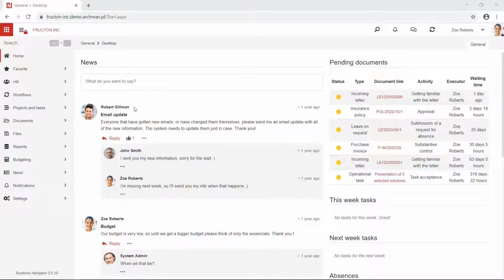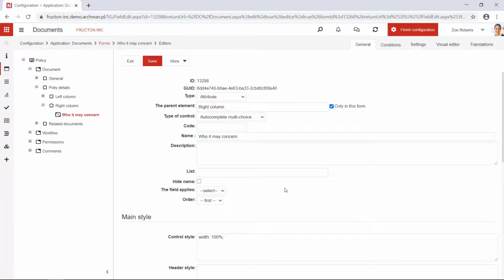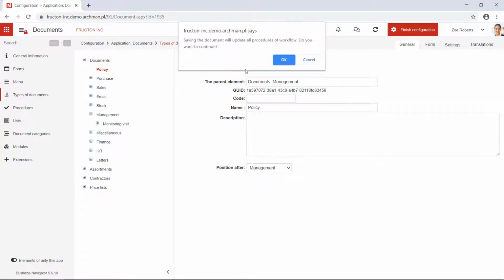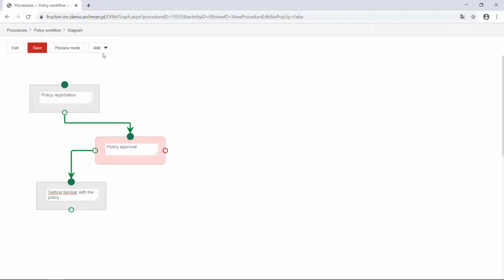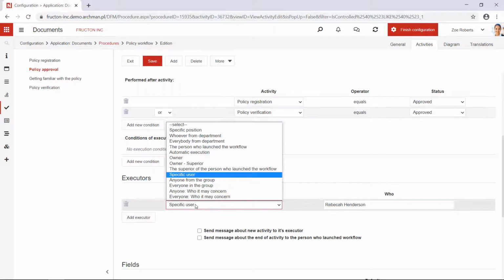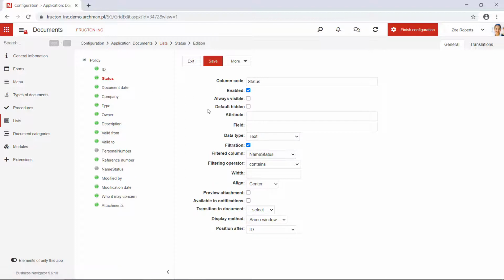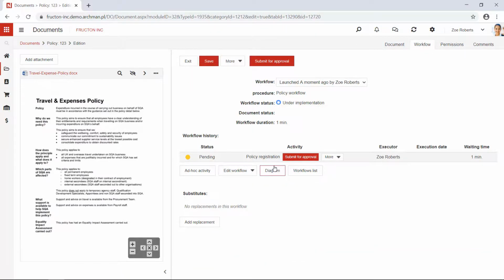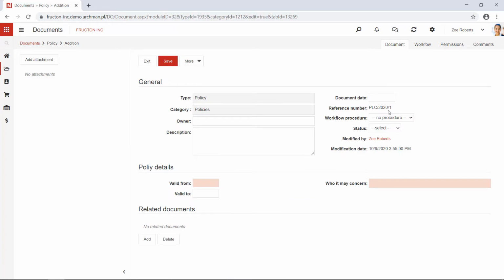Document Type Definition and Process Design in NAVIGATOR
In this tutorial, we will demonstrate how to design document templates to save extra time on document registration. We will learn how to define what fields in the form should be visible or hidden, editable, or required, as well as how to manage the permissions, numbering schemes, or data transformation.